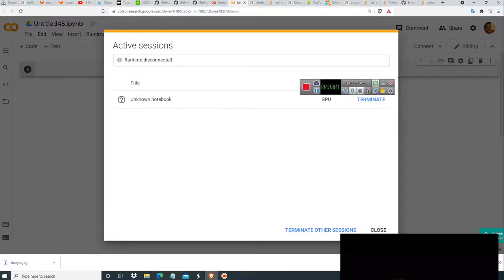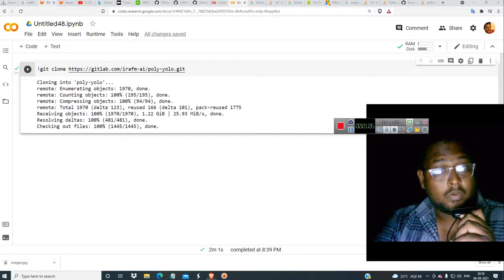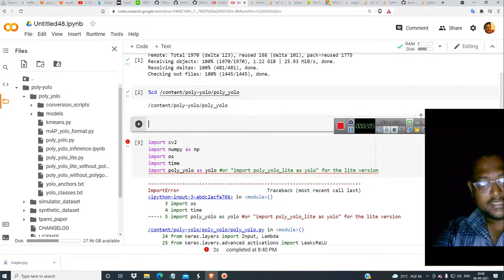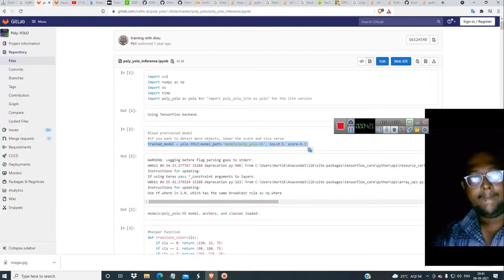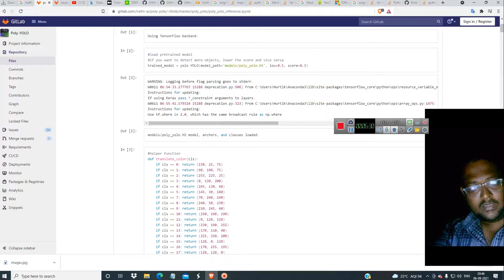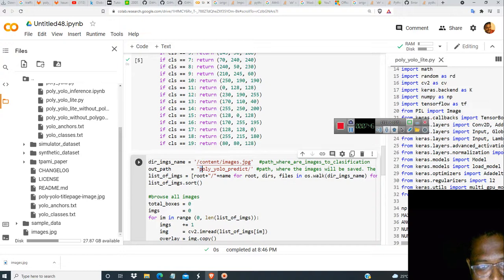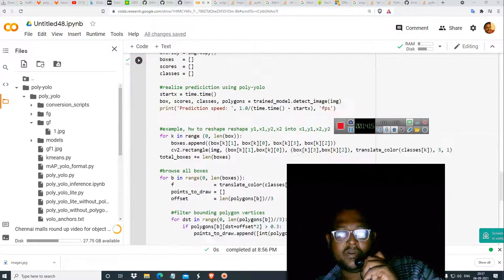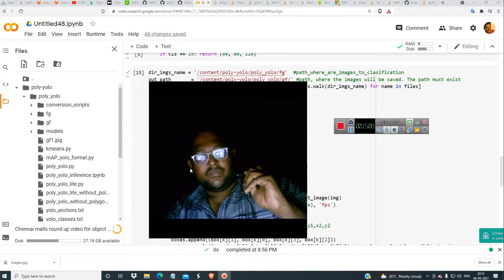poly-yolo colab tutorial segmentation and bounding box in object detection alternative to mask rcnn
correct error keras
original_keras_version = '1'
! pip install 'h5py==2.10.0' --force-reinstall
c based yolo segementation